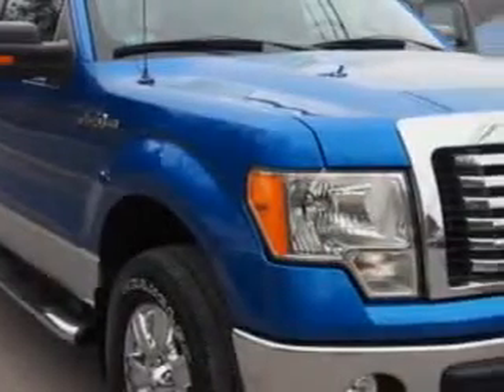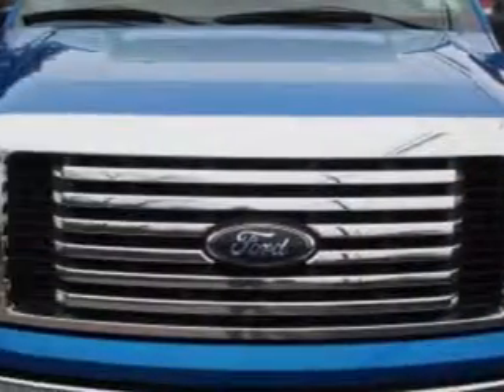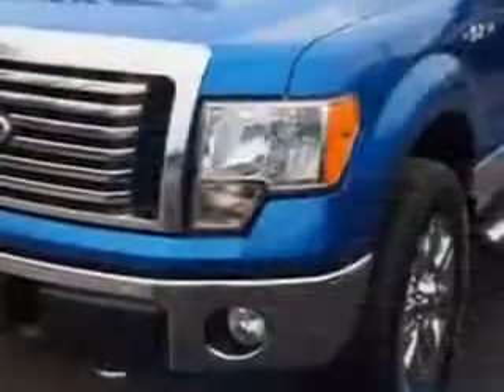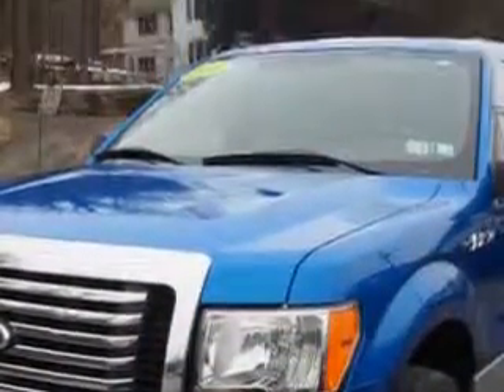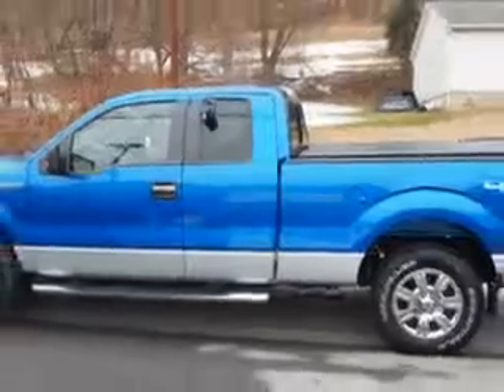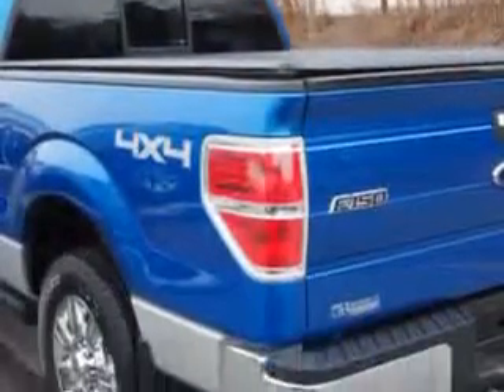2010 Ford F-150 W & L Subaru Northumberland, PA 17857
Ford F- W & L Subaru knows you want more in a car. You have a purpose for your vehicle. Imagine driving this  Ingot Silver   Ford F-150 Super Cab Pickup 4X4, equipped with an 8 Cylinder engine and an automatic transmission.
MILES: 14,070
VIN:1FTFX1EV1AFA21972